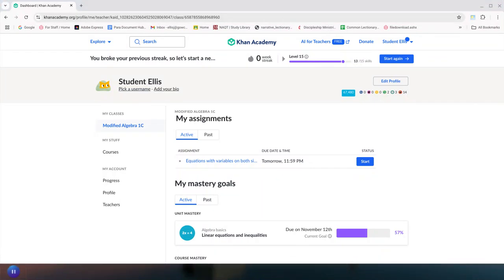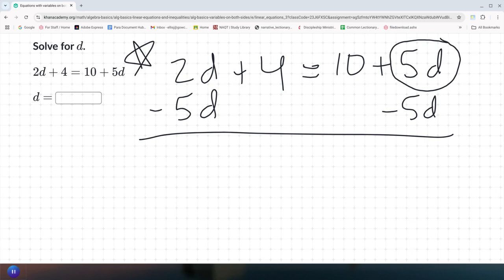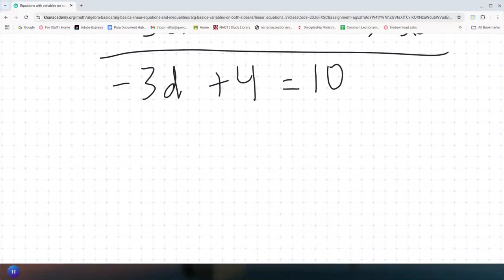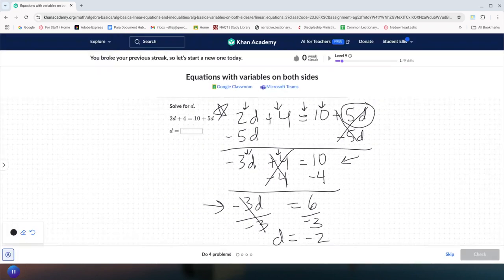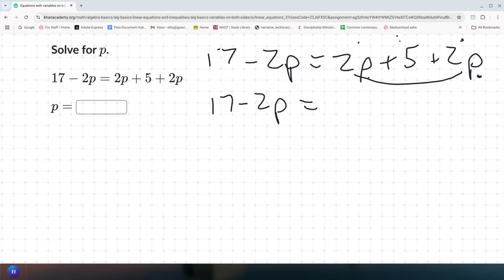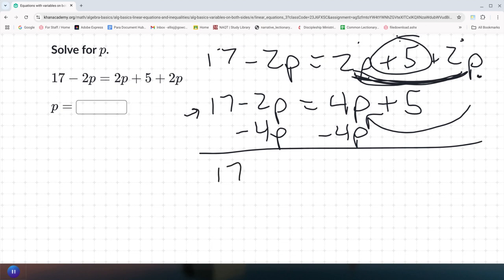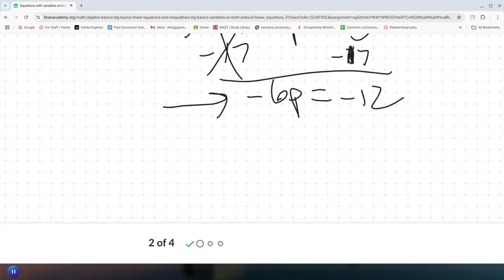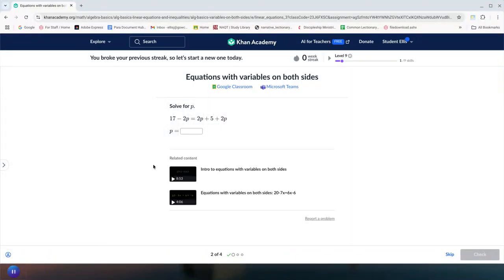Equations with Variables on Both Sides